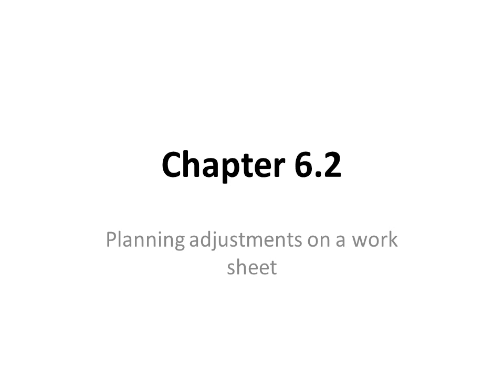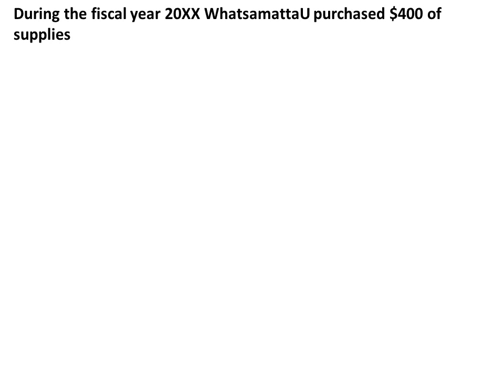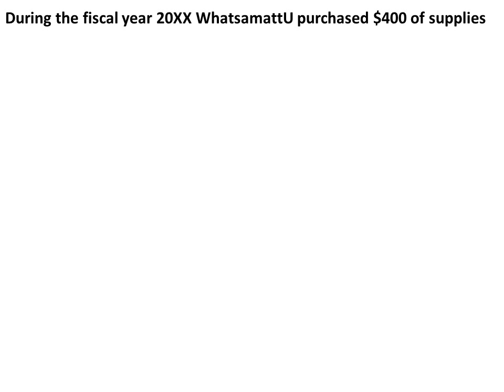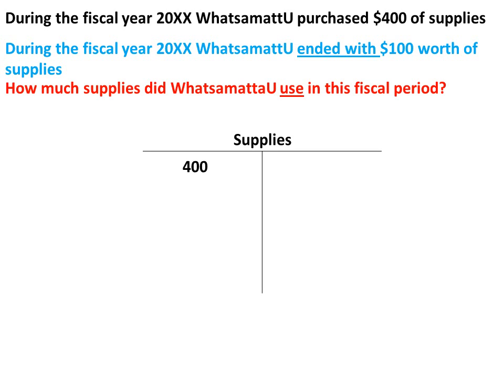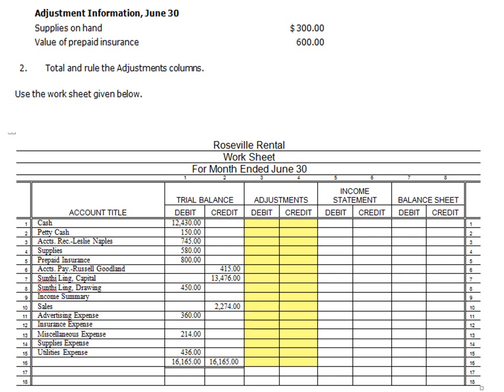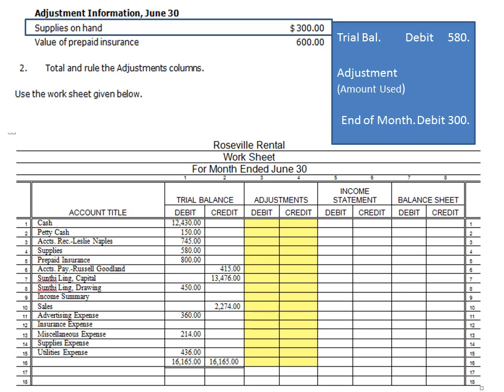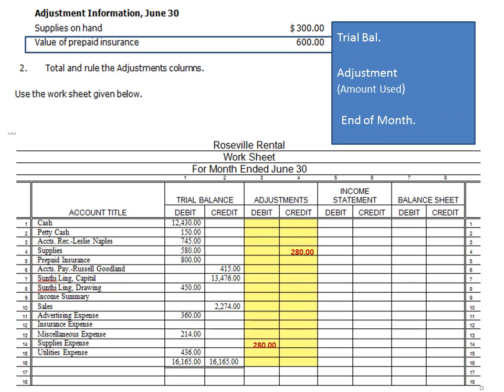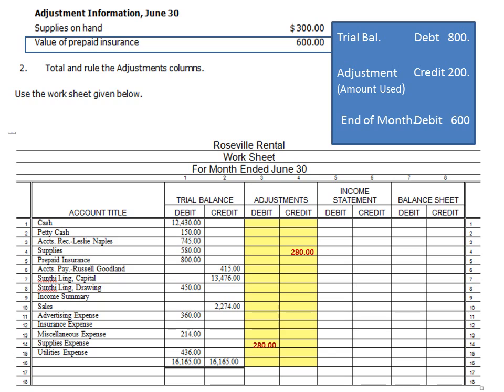Planning adjustments on a work sheet Chapter 6.2